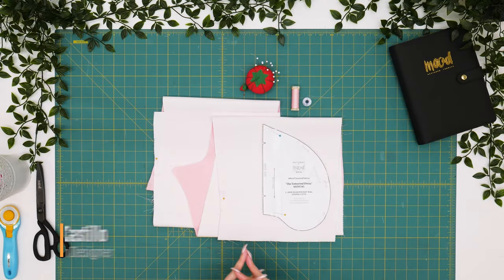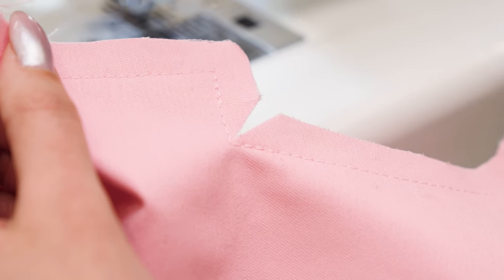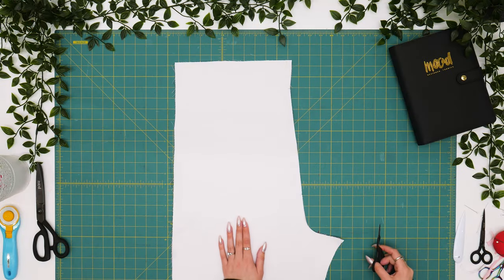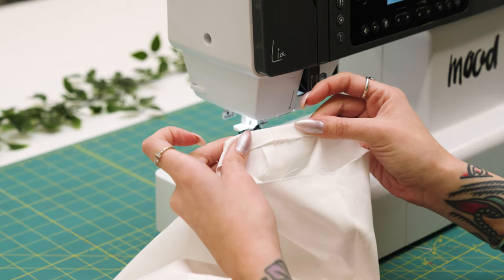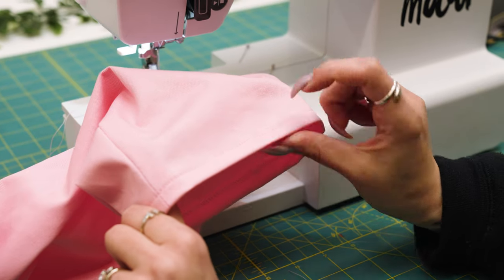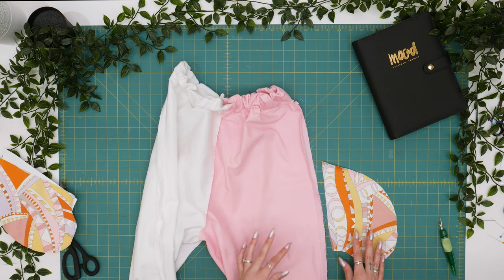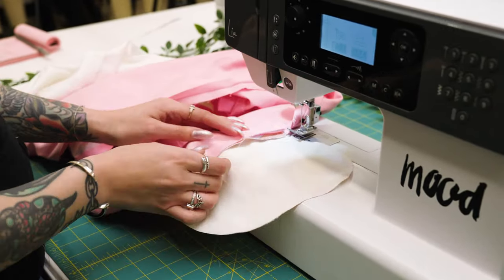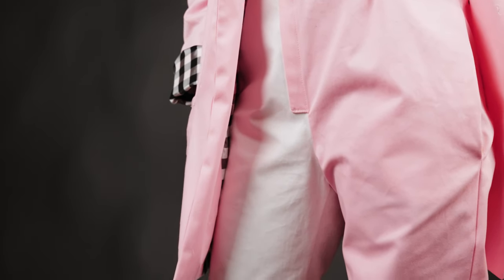Mastering Fashion: How to Sew with Helen Castillo [Faux Fly, Elastic Waistband & Side Seam Pockets]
Join us today as Fashion Designer Helen Castillo @designerhelen teaches us how to sew the Primrose Pants! Gain PRO insight on how to sew a Faux Fly, Elastic Waistband and how to add a Side Seam Pocket to ANY existing garment.

☆ Get started today and don't forget to tag your creations!

Check Out Mood’s Exclusive Accessories!

00:00 Intro
00:14 Sewing Supplies
00:46 Sewing the Faux Fly
03:33 Joining the Front & Back
05:40 Hemming The Pants
06:27 Creating The Elastic Waistband
08:20 Adding Side Seam Pockets
13:18 Outro